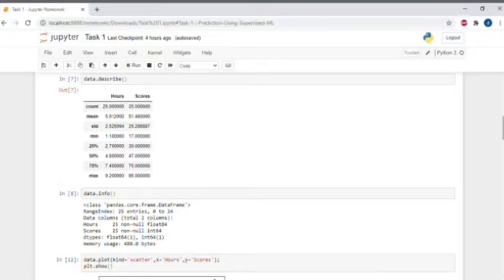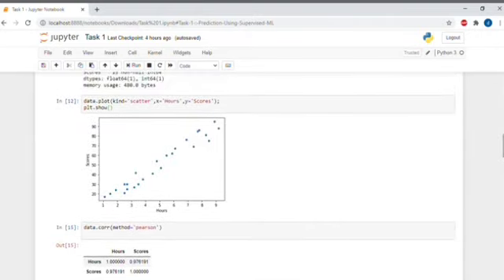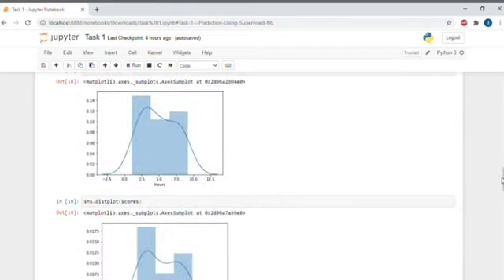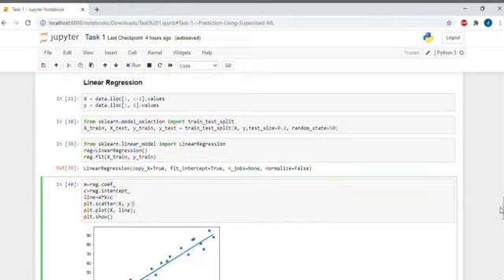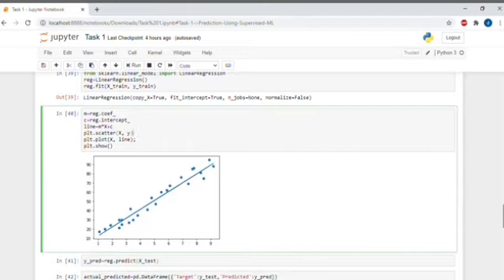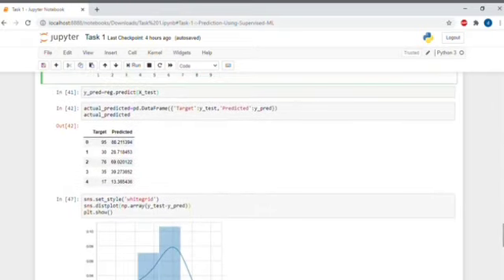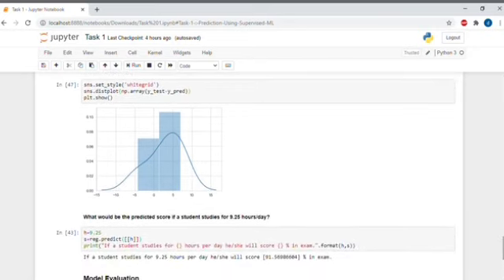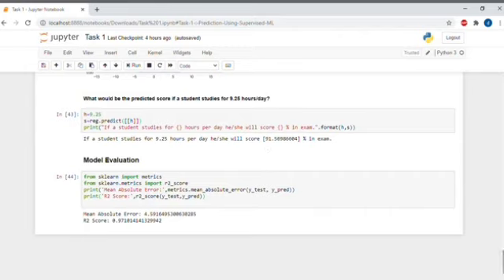The sparks foundation - Task -1(Data science and business analytics)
This video is being uploaded for the help of other students who are doing the same internship. They can watch and take help for their reference.I have done my internship at The sparks foundation in data science and business analytics.